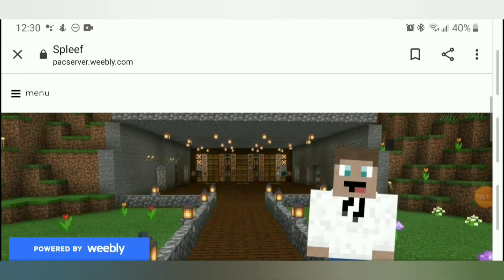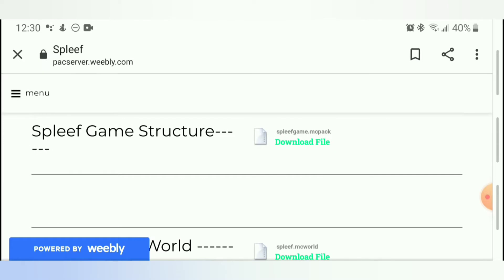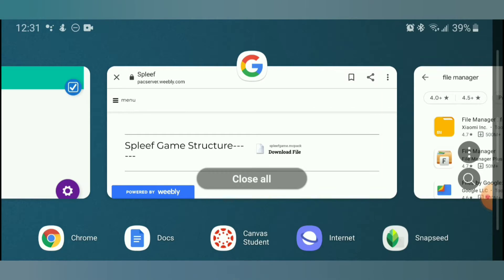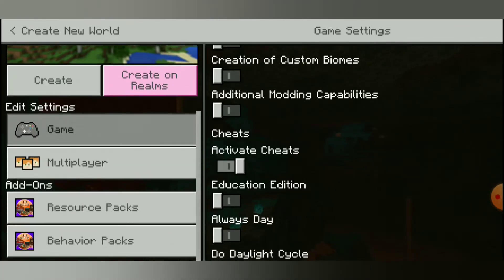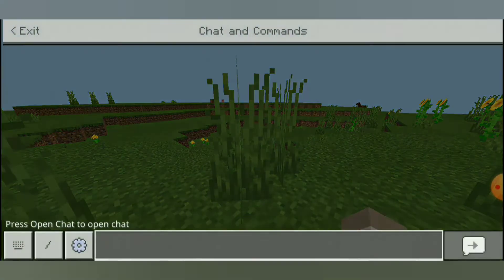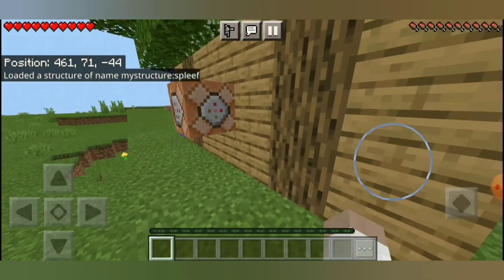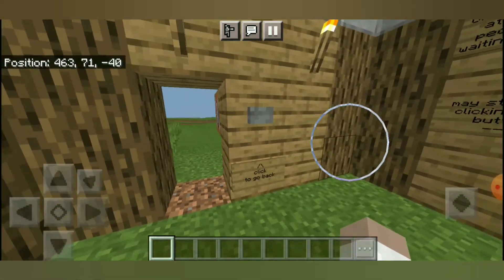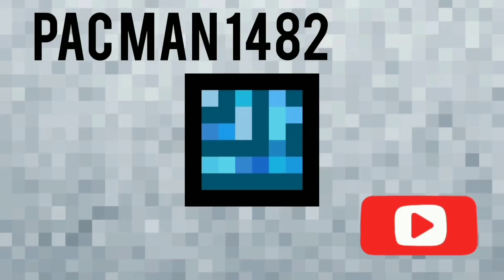How to download and open a .mcpack file - Minecraft bedrock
Full tutorial on how to download open and use a MC pack Minecraft Bedrock edition please video game coming soon